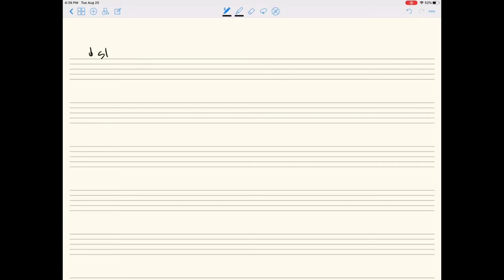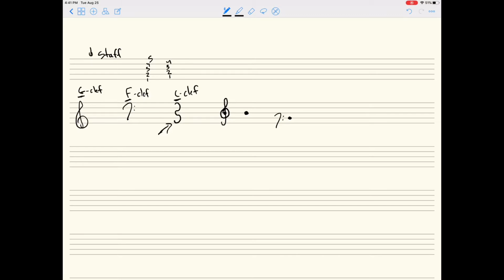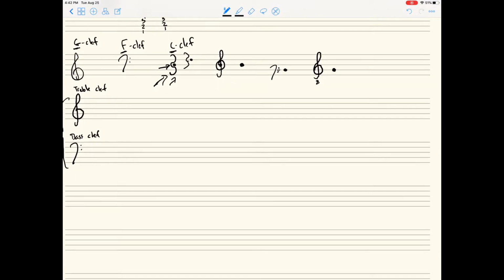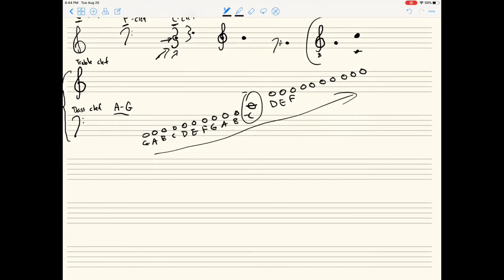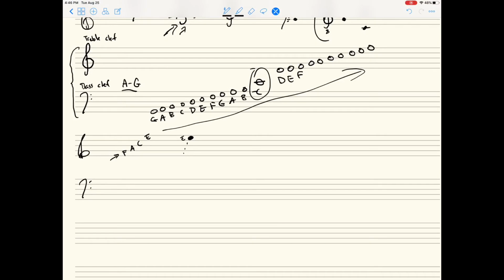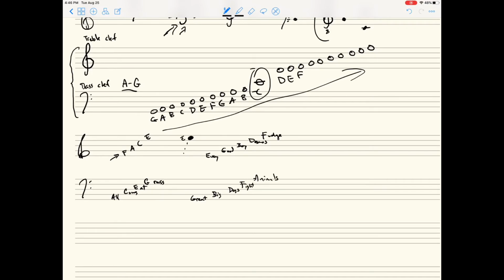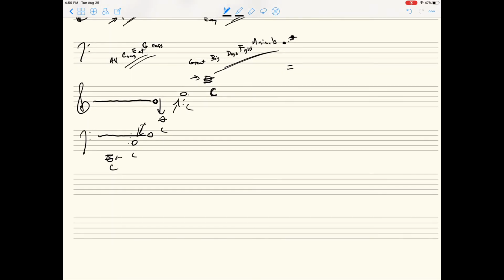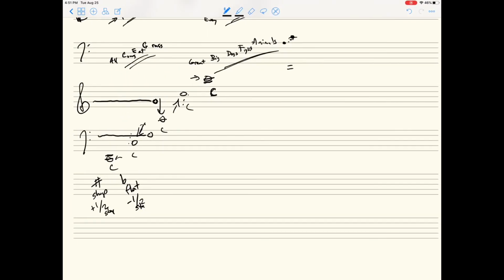Theory Lesson 4: Clefs & Notes on the Staff